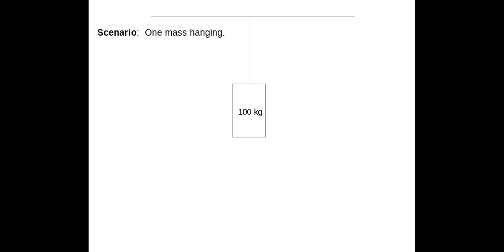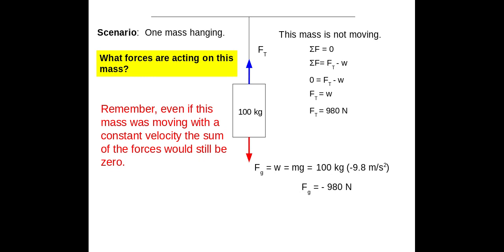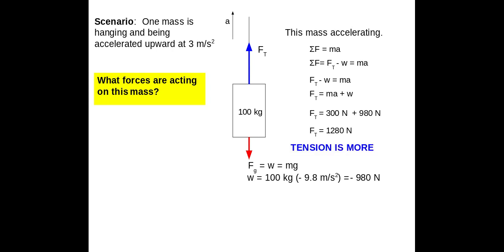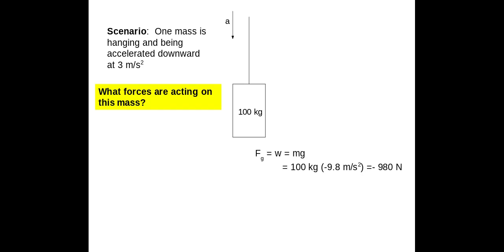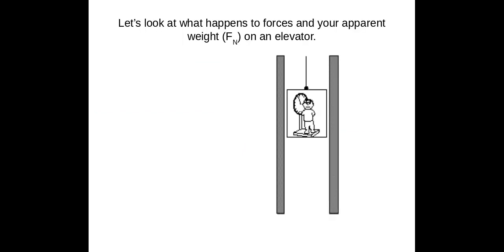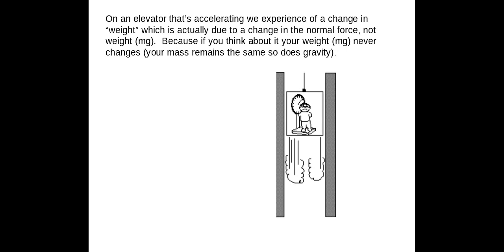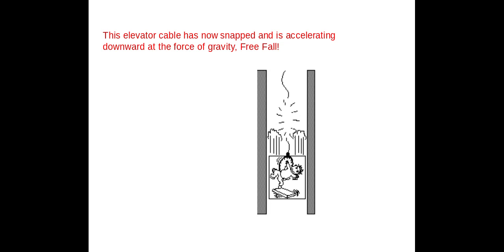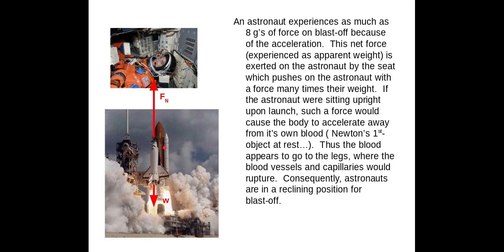Elevator Forces - DON'T F - UP!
Notes on how tension changes when there is a vertical acceleration.